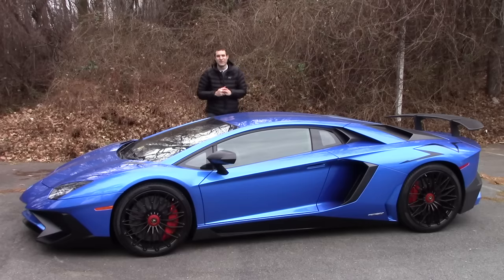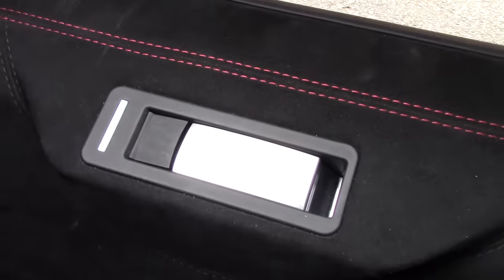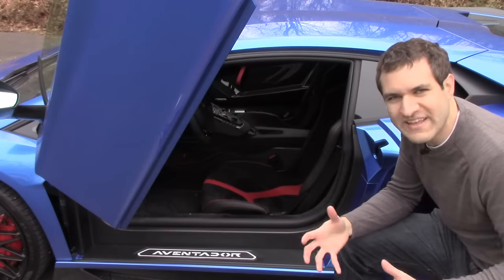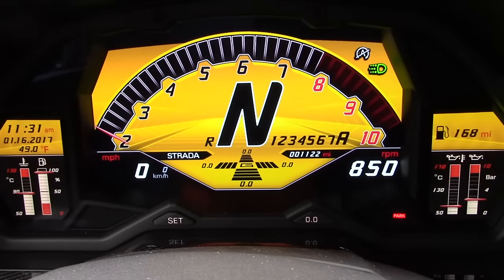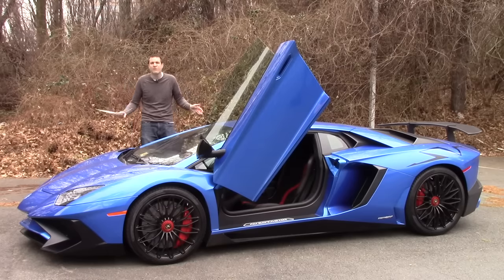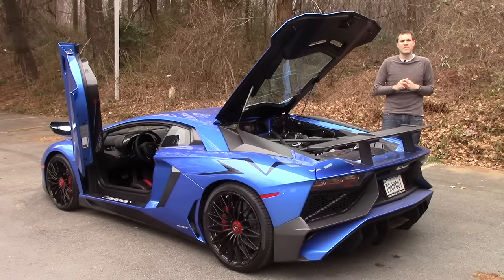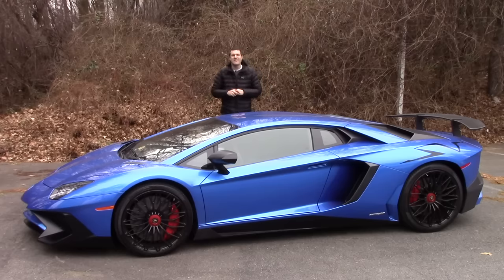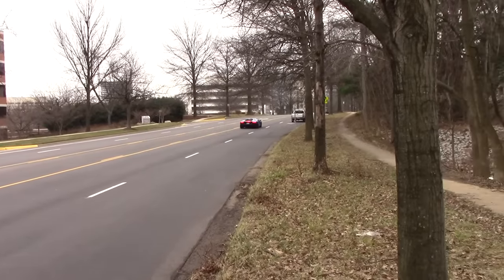Here's Why the Lamborghini Aventador SV Is Worth $500,000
I drove the new Lamborghini Aventador SV to find out why it's worth $500,000.